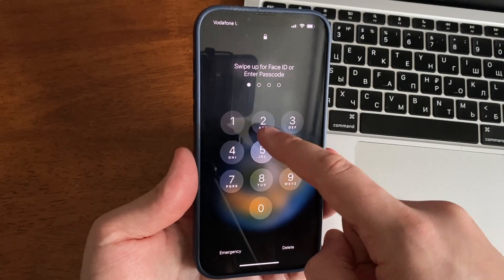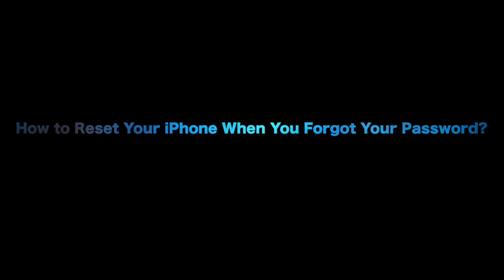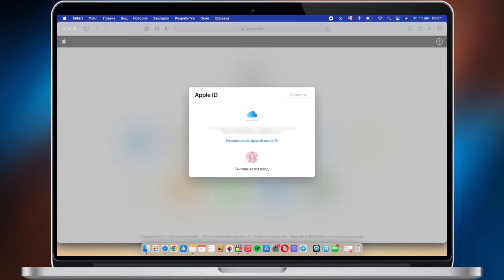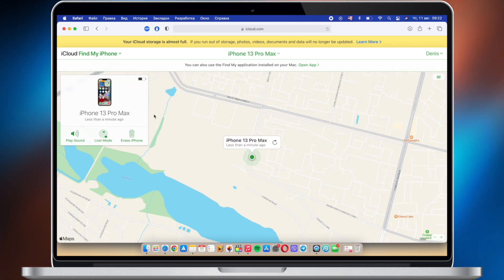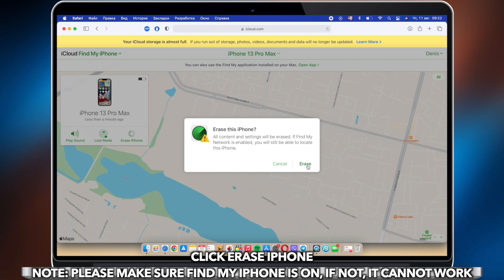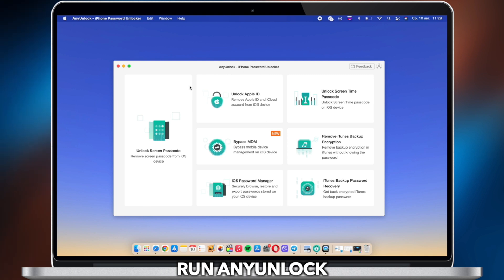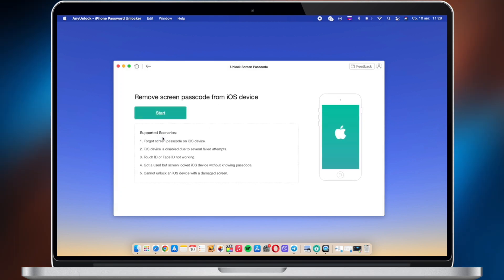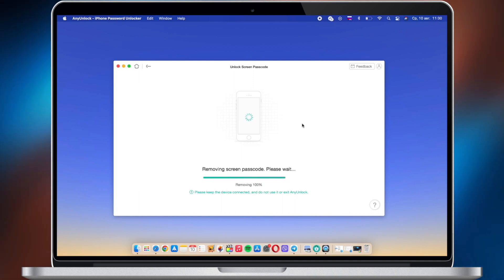[2 Ways] How to Reset Your iPhone When You Forgot Your Password 2022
How to reset your iPhone when you forgot your password or iPhone is disabled? Keep watching to get 2 tips!

If you forgot your iPhone passcode, your iPhone is disabled, or your iPhone screen passcode not working, how to reset iPhone without password or Apple ID? Keep watching!
00:00 Intro
00:18 Tip 1. Reset iPhone using Apple ID
00:52 Tip 2. Reset iPhone without Apple ID password